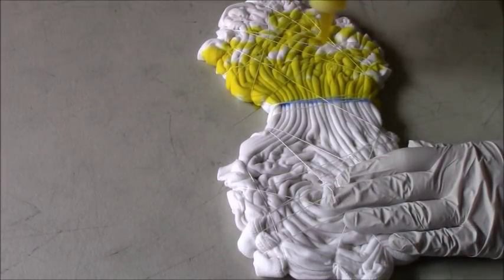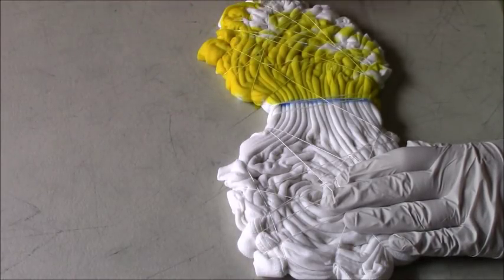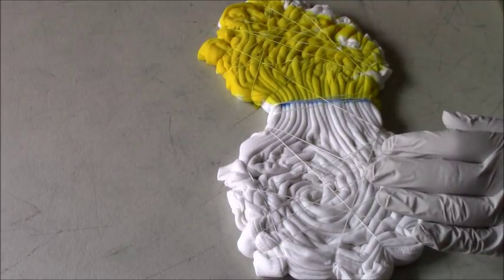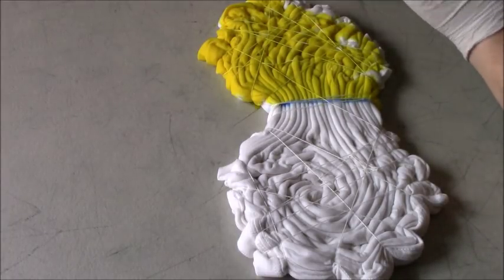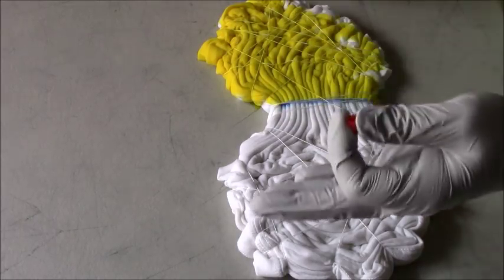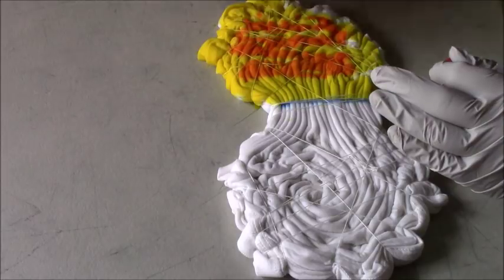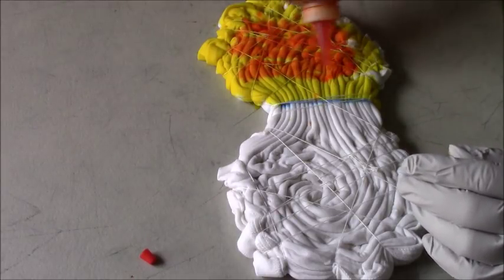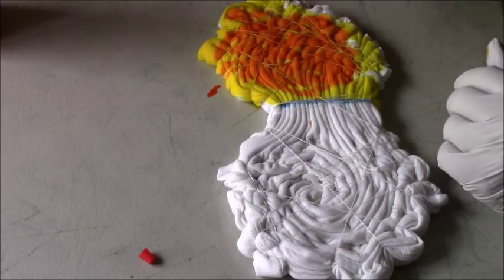MrTieDye's DIY Tie Dye Tips ~ Laying Colors down ~ Orange, Yellow & Purple ~ Contrasting Colors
In this video I give you some tips on how I tie-dye with colors that do not blend well.
Putting Orange and Purple next to each other can end up with a lot of brown, but I will show you two methods of laying down colors to avoid the blending.

UPDATE : I did a quick reveal of the yellow, orange & purple tee I dyed in the this video, there is now a card you can click in this video, or see it

::::::::::::::::::::::::::::::::::::::: Tools MrTieDye uses :::::::::::::::::::::::::::::::::::::::::::::::
These are links to Amazon, I receive Credit if you use any of these links to make a purchase :
4 oz Bottles with Metal tips ~ Detail Dyeing
Washable Markers ~ draw fold line on tees
Dry Erase Crayons ~ draw on Black Tee
Dye Strainer ~ remove specks from dye
Scissors for Cutting Stencils
Salt ~ mix with dyes
Hand Blender ~ mix the dyes
Insulated 32oz Mug ~ Love my new Mug
Tee Shirt Note Pad ~ Draw design ideas
Clarifion Ionizer ~ dust particles are positively charged, the Ionizer puts out negative Ions which bond with the positive and cause dust to drop to the floor

Have a different Question for me?